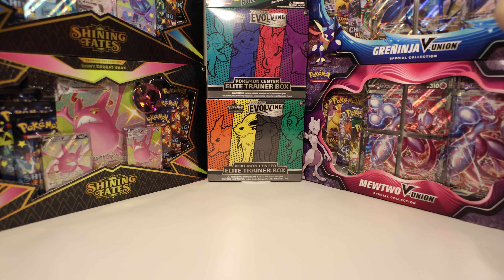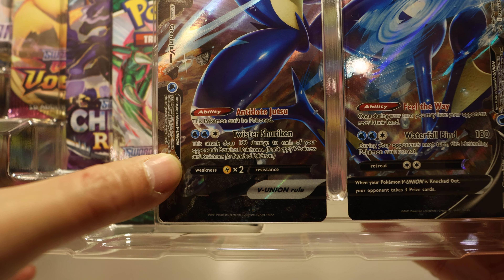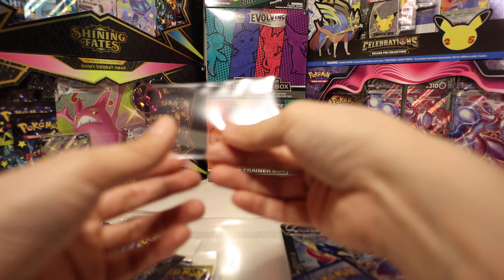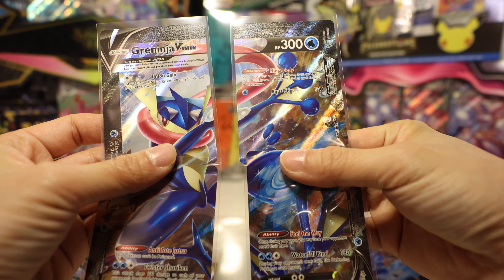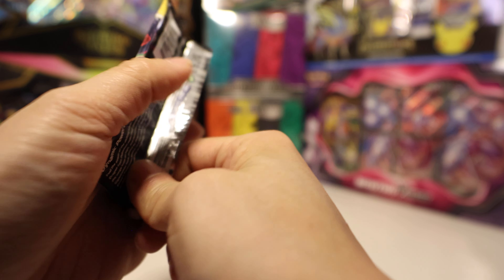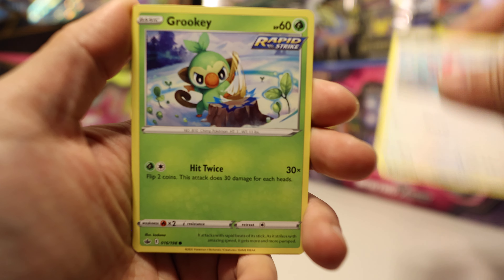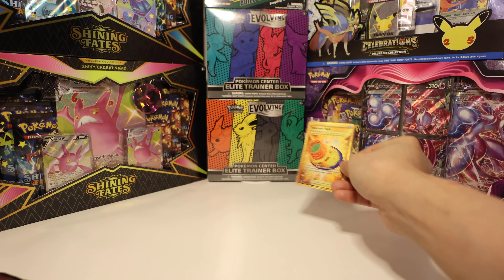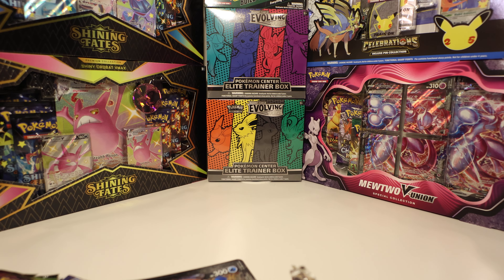Pokémon Greninja V-Union Collection Opening!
Cracking open another V-Union box!